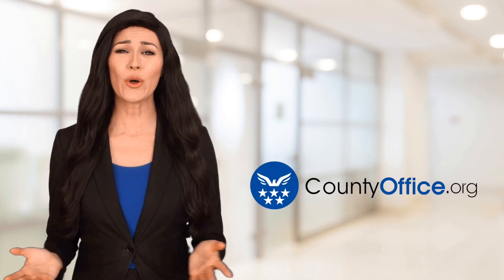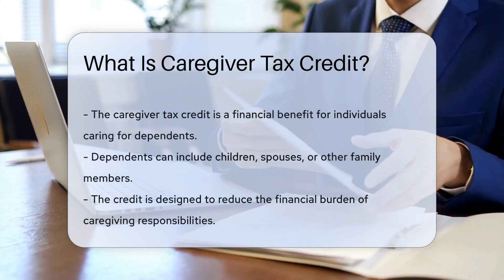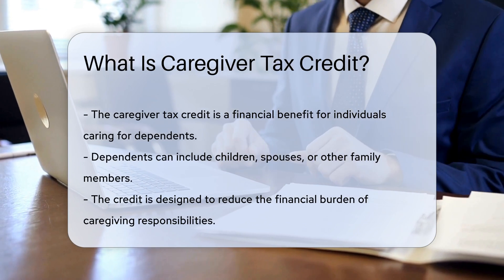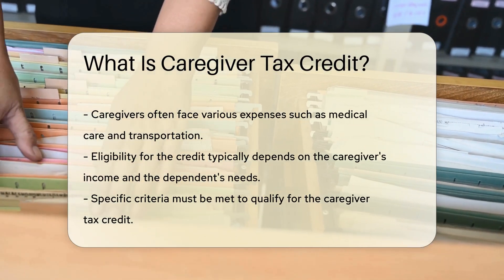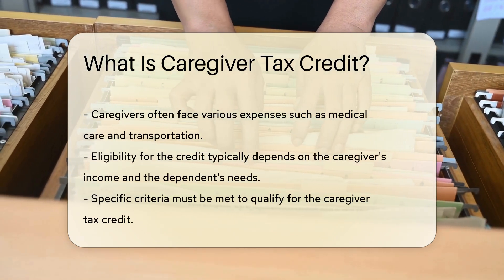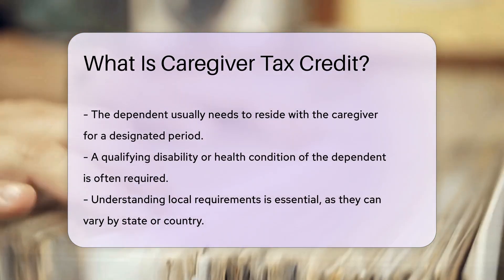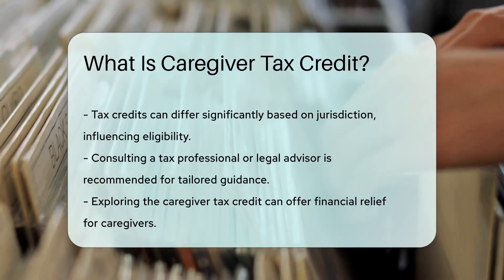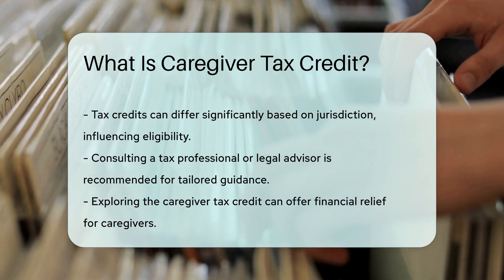What Is Caregiver Tax Credit? - CountyOffice.org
What Is Caregiver Tax Credit? In this enlightening video, we delve into the intricacies of the caregiver tax credit, a crucial tax benefit aimed at supporting individuals caring for dependents. Discover how this credit can help alleviate financial strains associated with caregiving expenses such as medical care and transportation. Learn about the eligibility criteria based on income and the dependent's needs, including residency and health conditions. Understanding these requirements is vital for maximizing this tax credit in your jurisdiction.

To ensure accurate guidance tailored to your situation, consulting with a tax professional or legal advisor well-versed in local laws is highly recommended. By exploring the caregiver tax credit, caregivers can find financial relief for their dedicated efforts. Don't miss out on this essential information that could make a significant difference in your caregiving journey.